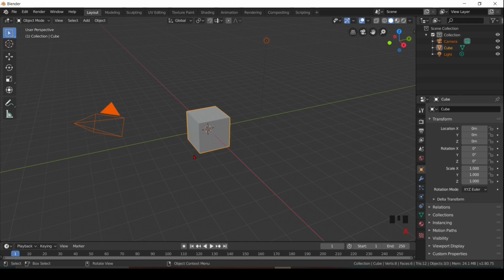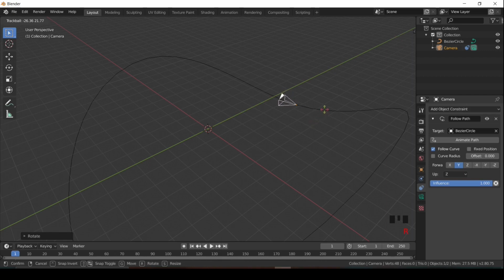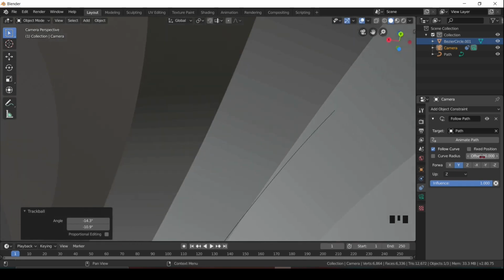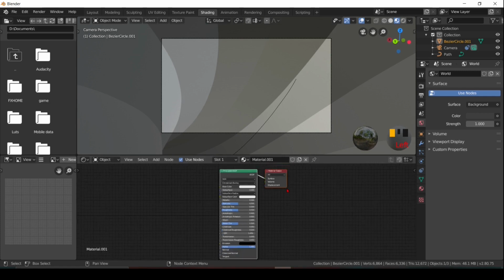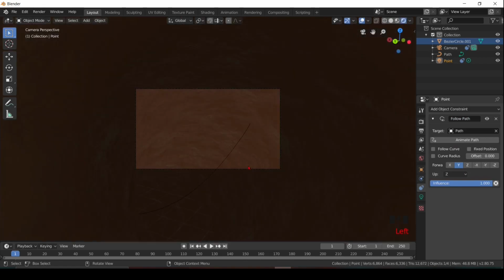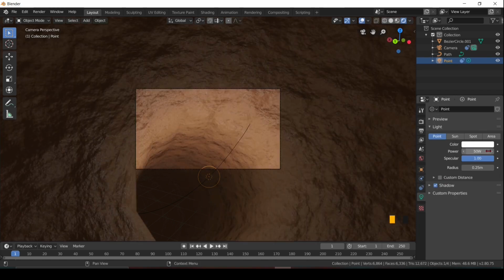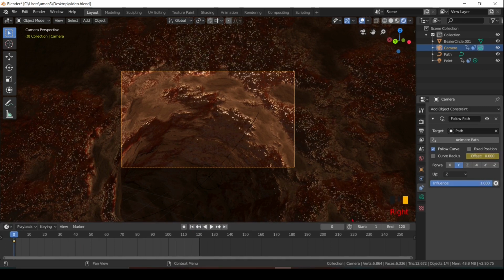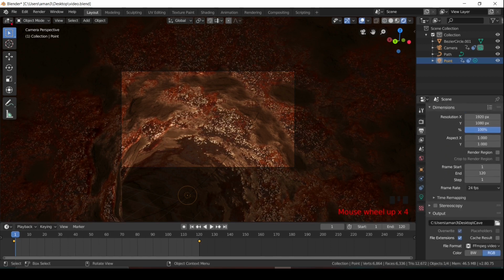How To Create Abstract Cave Animation Loop In Blender With Eevee (BLENDER 2.8) | IN ENGLISH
This is a blender 2.80 tutorial, in English where I am telling you each and every step in an easy manner on, how to create this complex cave or tunnel animation but in an easy way with Eevee.